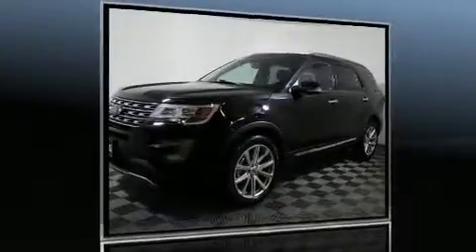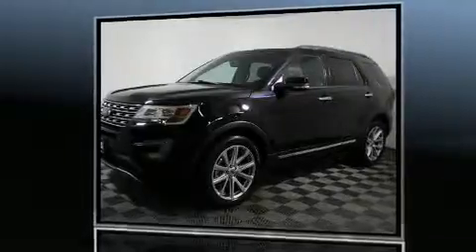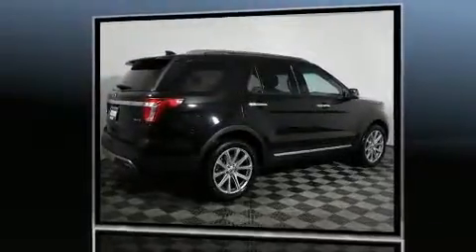2016 Ford Explorer LIMITD 4W in Falls Church, VA 22044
The 2016 Ford Explorer. With fewer than 15,000 miles on the odometer, this 4 door sport utility vehicle prioritizes comfort, safety and convenience. It features an automatic transmission, 4-wheel drive, and a 3.5 liter 6 cylinder engine. Top features include front fog lights, front and rear reading lights, power front seats, speed sensitive wipers, heated and ventilated seats, remote keyless entry, adjustable pedals, and leather upholstery. State-of-the-art amenities such as memory seats and adjustable pedals yield a more personal driving experience. Audio features include a CD player with MP3 capability, steering wheel mounted audio controls, and 12 speakers, providing excellent sound throughout the cabin. Safety equipment has been integrated throughout, including: head curtain airbags, front SIDE impact airbags, traction control, brake assist, a security system, an emergency communication system, and 4 wheel disc brakes with ABS. For added security, dynamic Stability Control supplements the drivetrain. We have the vehicle you've been searching for at a price you can afford. Please don't hesitate to give us a call.